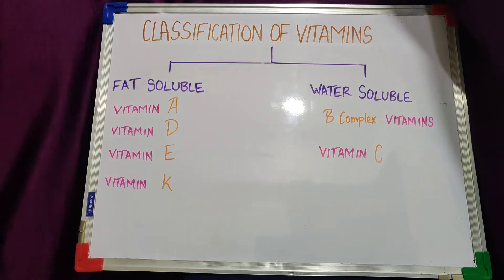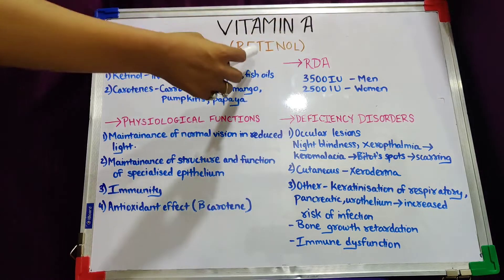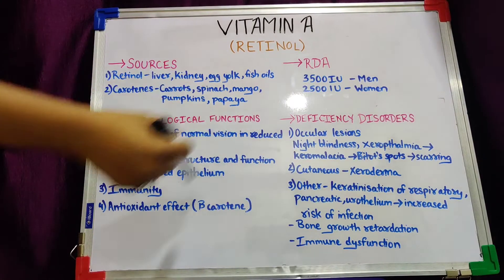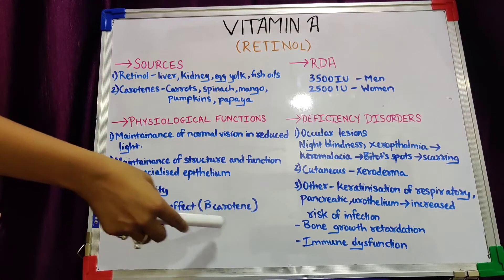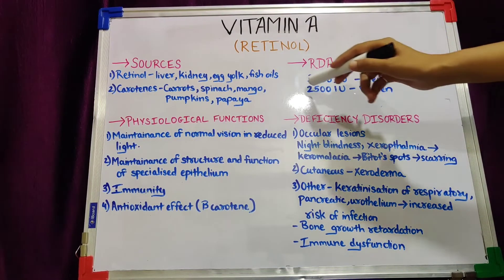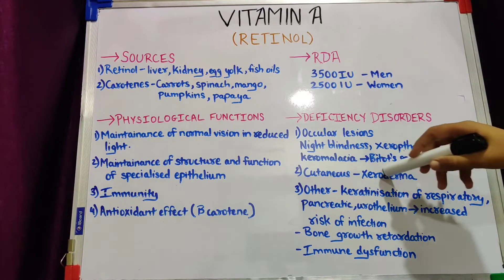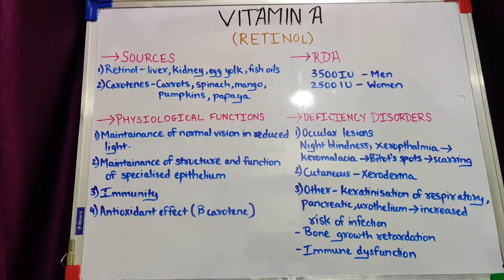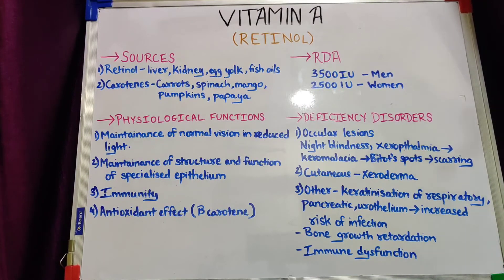Vitamin A || Sources, Physiological functions, RDA, Deficiency disorders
Vitamins help your body grow and work the way it should. There are 13 essential vitamins — vitamins A, C, D, E, K, and the B vitamins (thiamine, riboflavin, niacin, pantothenic acid, biotin, B6, B12, and folate).

In this video we've covered important things of Vitamin A and in the upcoming video's we'll cover the other vitamins.

CHAPTERS:
00:00 - Hello everyone
00:07 - What is VITAMIN
00:32 - Classification of VITAMINS
01:25 - Sources of Vitamin A
02:08 - Physiological functions of Vitamin A
03:48 - RDA
04:21 - Deficiency disorders
06:47 - Thank you for watching

A pair of budding physiotherapists trying to teach things the fun way